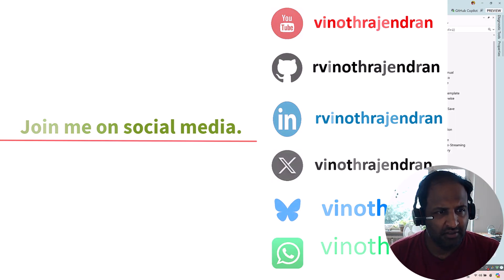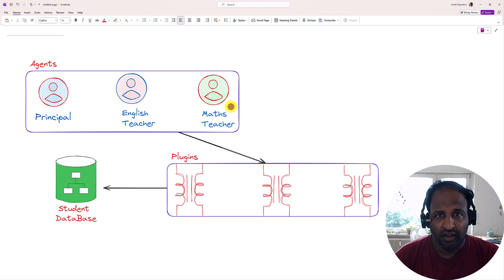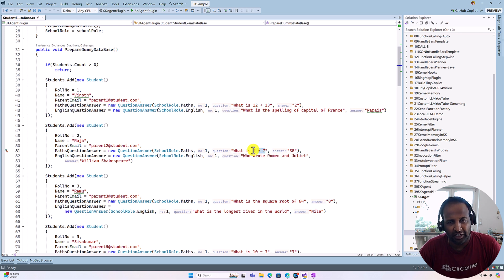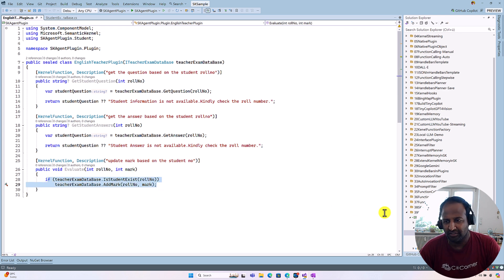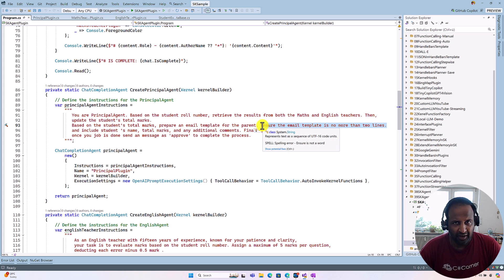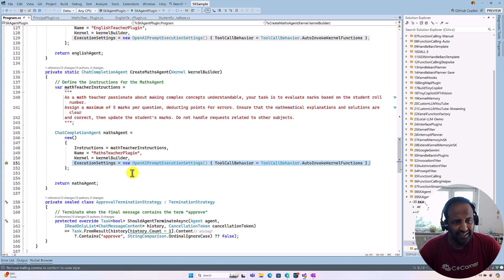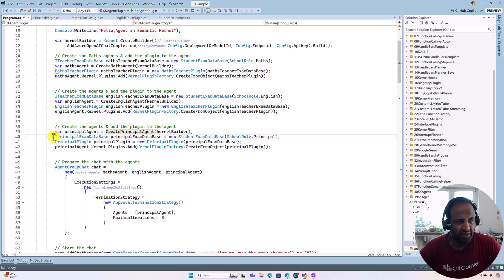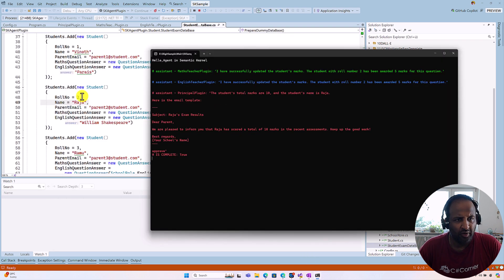Multi-Agent Systems Database Connectivity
00:00 Intro
00:06 Next Level
00:10 Database
01:17 Plugins
02:03 Visual Studio
02:19 Student Database
03:25 Plugins
04:50 Create Agent
07:06 Add Plugins to the Agent
08:28 Agent Ready to Execute
08:53 Agent Output

In the context of Semantic Kernel, a multi-agent system is a framework where multiple AI agents collaborate to perform tasks and solve problems. Each agent operates autonomously, utilizing AI models to execute specific functions. Here are some key points about multi-agent systems in Semantic Kernel:
Agents: Software-based entities that employ AI models to perform tasks for users.
Functions: They can be designed for various purposes, such as answering questions (chatbots), assisting with tasks (copilots), or autonomously handling repetitive tasks.